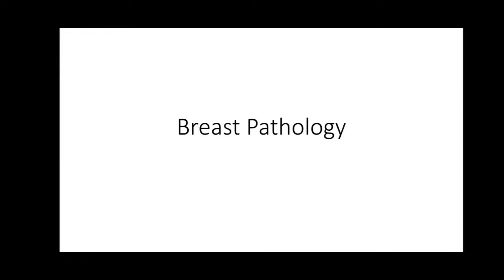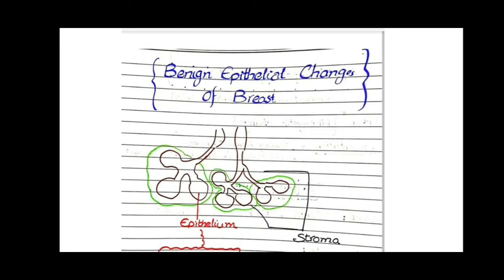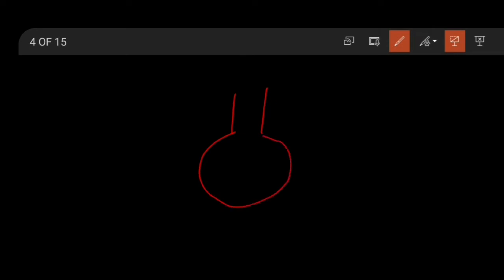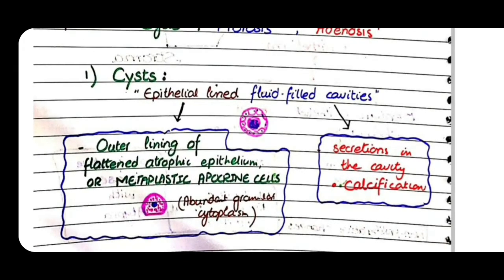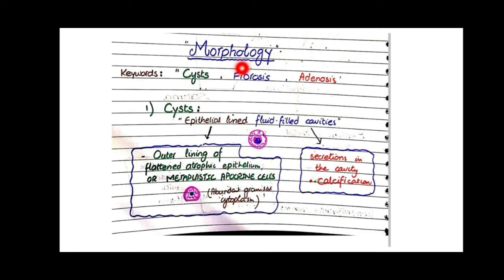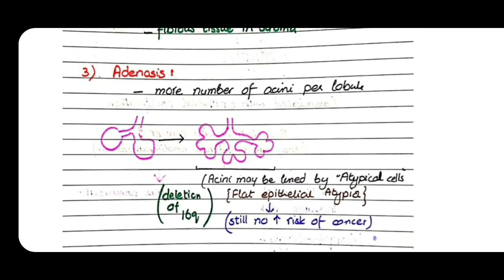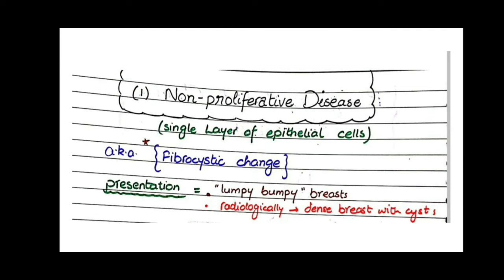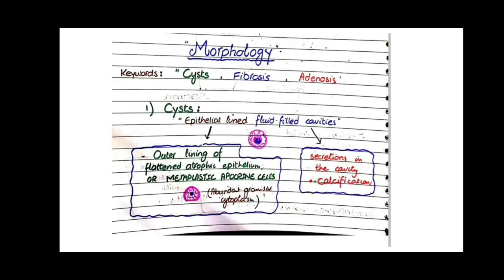Non-proliferative Disease; Benign Epithelial Changes ; Breast Pathology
This is the first video in our playlist of breast Pathology.
Here we will discuss the Benign Epithelial Changes of breast. In this video, we will discuss Non-proliferative Disease and in the subsequent video, we will discuss proliferative diseases of breast without atypia and with atypia.
Non proliferative diseases of breast is a benign change in epithelium of the breast, where there is no proliferation of epithelial cells lining the acini and ducts. It includes development of cysts, fibrosis and adenosis.